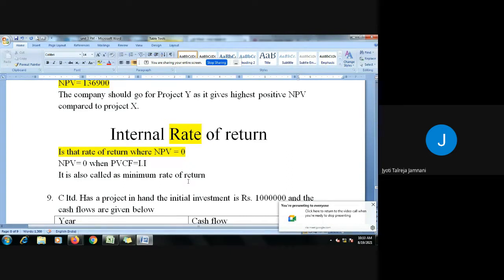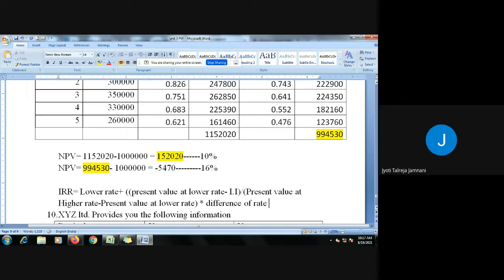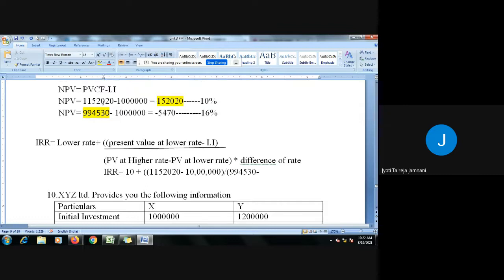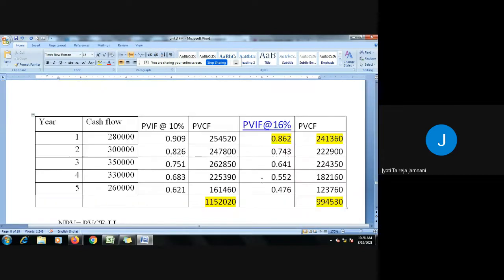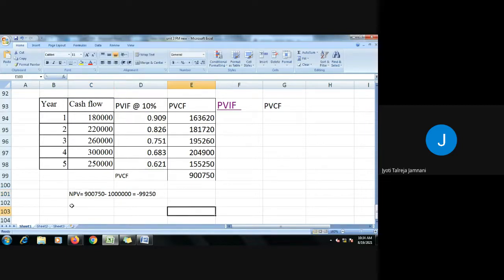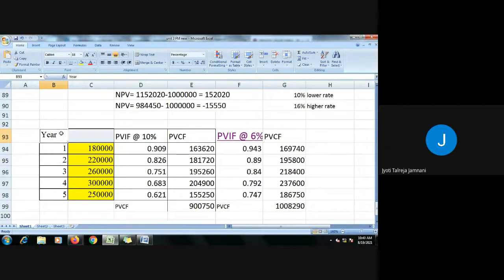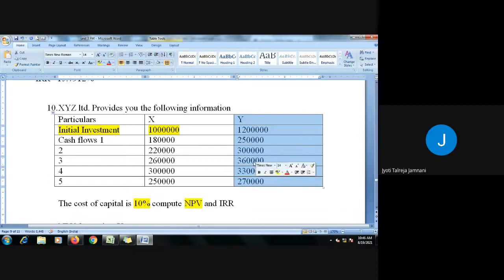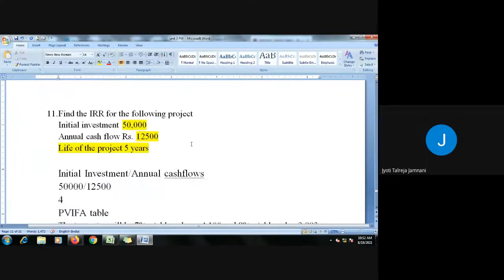Internal Rate of Return IRR